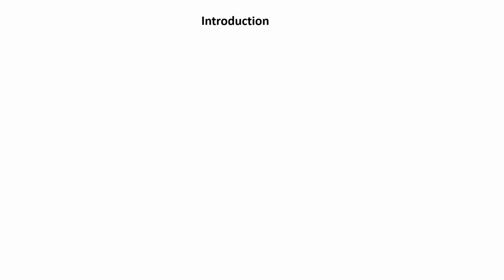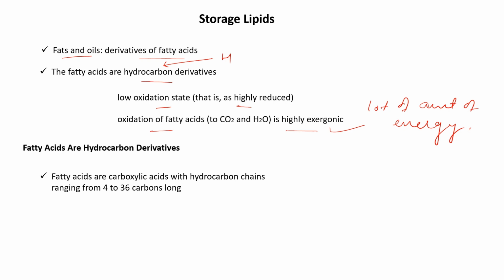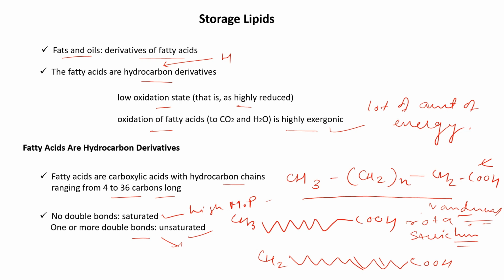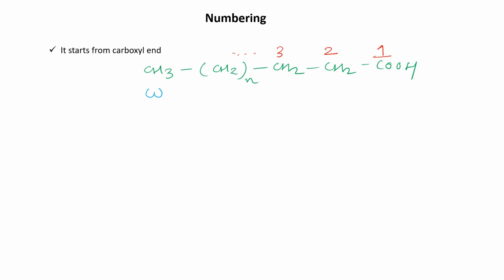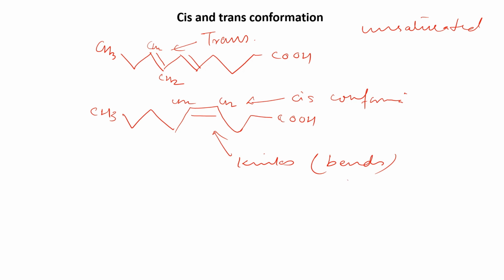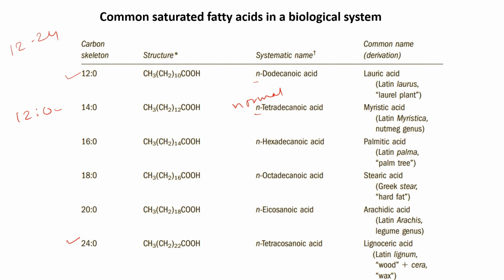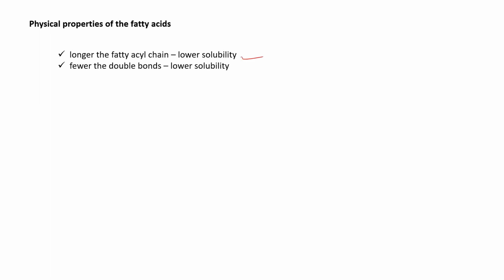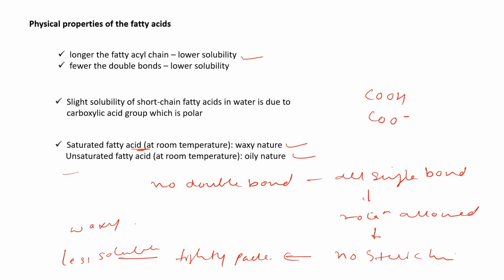Lipids II Introduction, Storage Lipids, Cis-Trans, Saturated and Unsaturated Fats, Properties